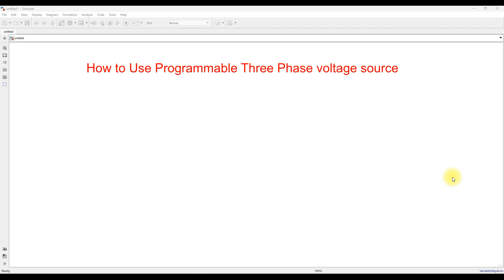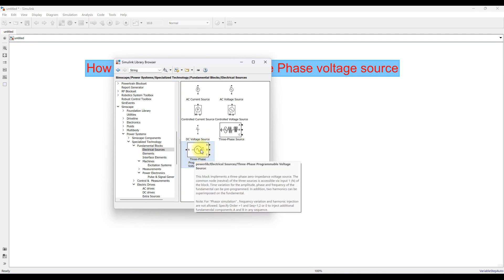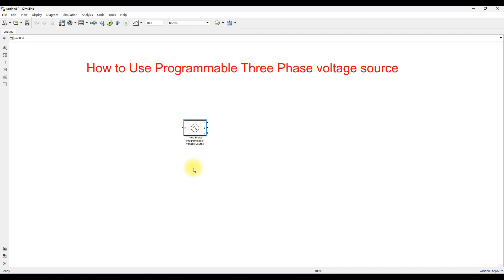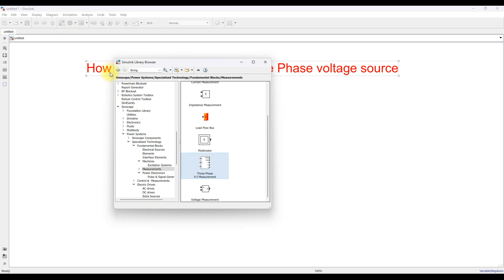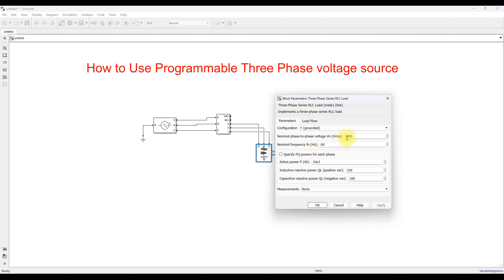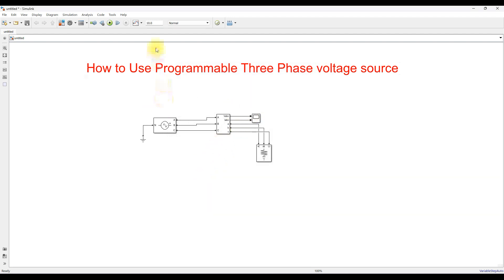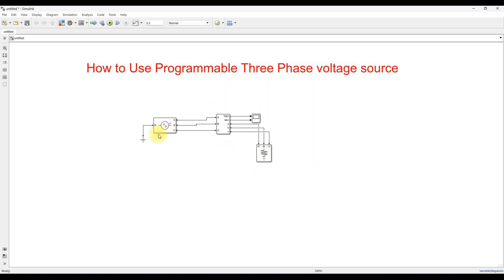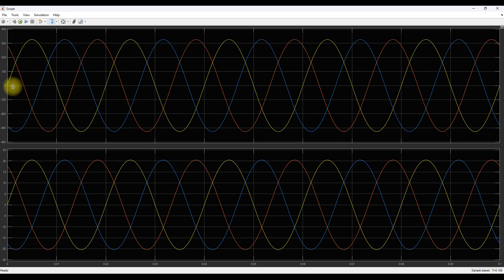How to use three phase programmable voltage source in MATLAB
1. MATLAB modelling of Solar PV cell and Solar PV Array Using a mathematical equation.
2. How to find I-V and PV Characteristics of the modelled solar PV array in MATLAB.
3. MATLAB Implementation of Maximum Powerpoint Algorithm for solar PV array with a stand-alone system.
4. MATLAB Implementation of solar MPPT charger controller for a solar PV system.
5. MATLAB Implementation of a grid-connected solar PV system.